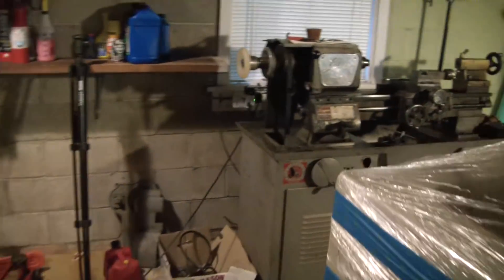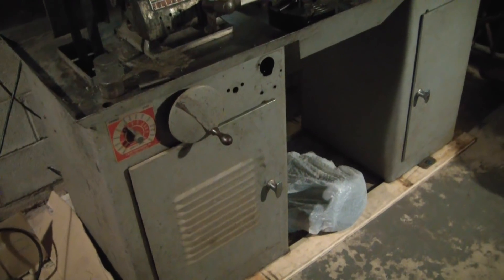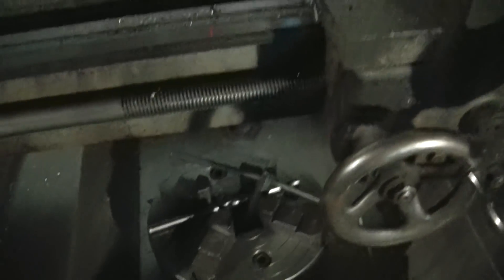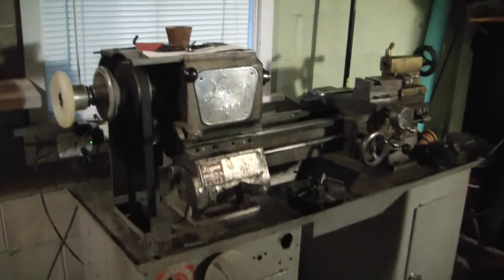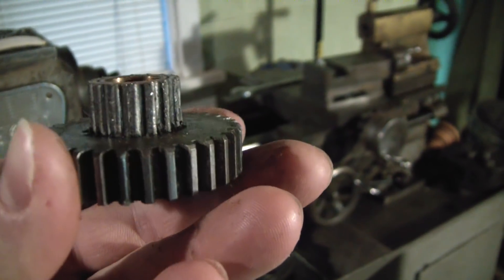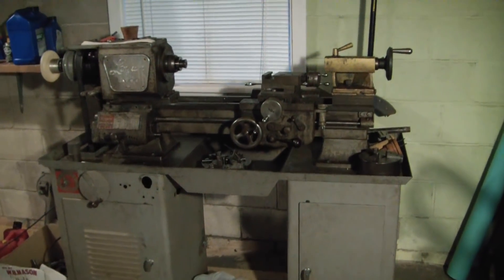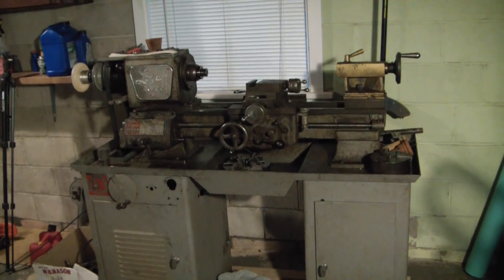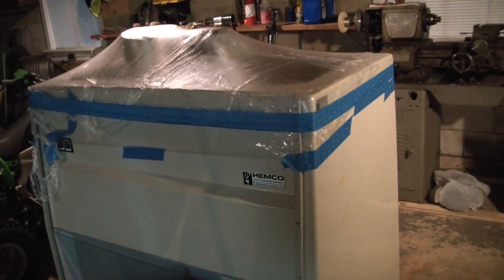I Just Got An Ancient Metal Lathe! And a Fume Hood? - ElementalMaker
Quick tour of the very old detached garage showing the new (old) logan lathe, fume hood, and other goodies.

This new old metal lathe is a Logan 2535-2VH 12" Metal Lathe. I am very excited to get this old beauty turning and making chips again.